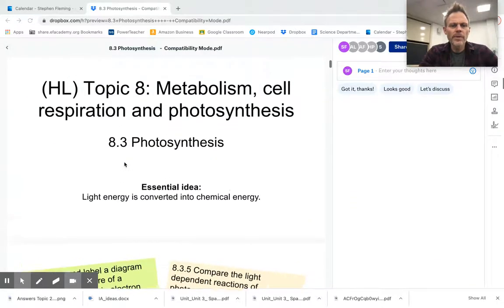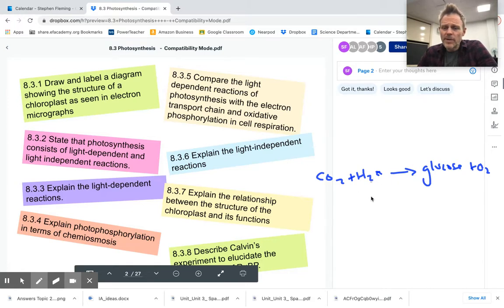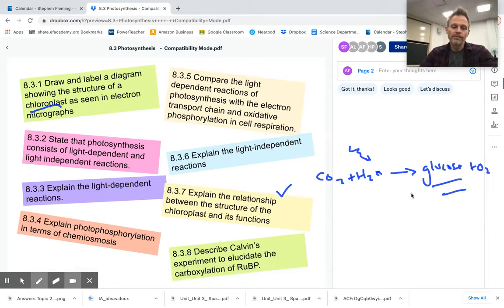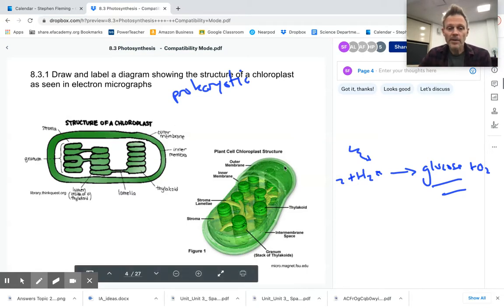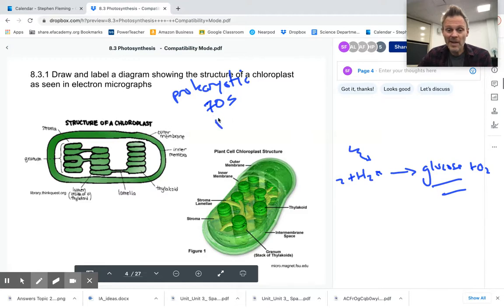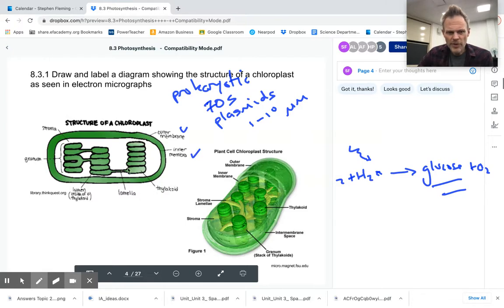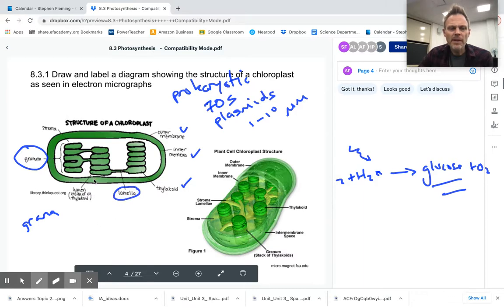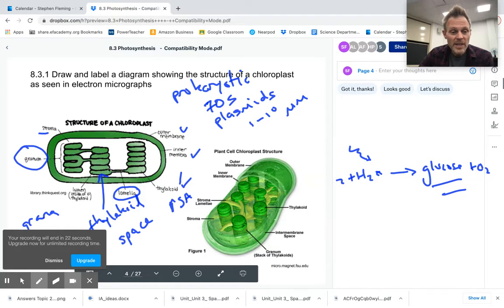8.3.1 and 8.3.7